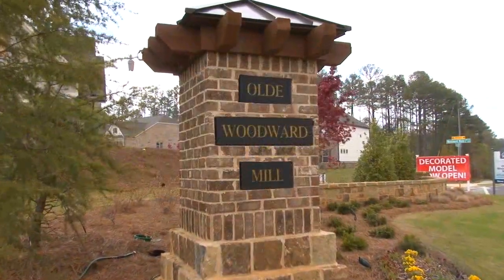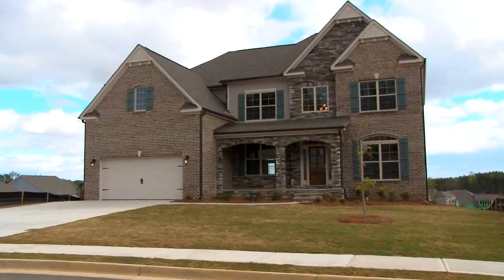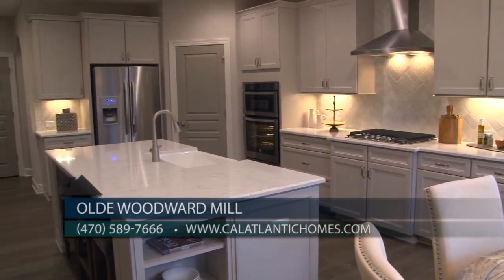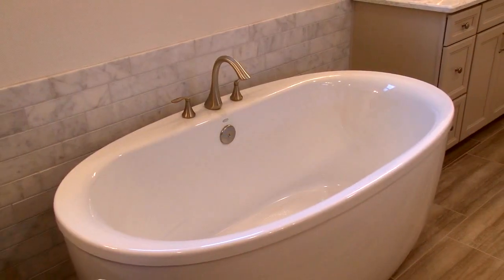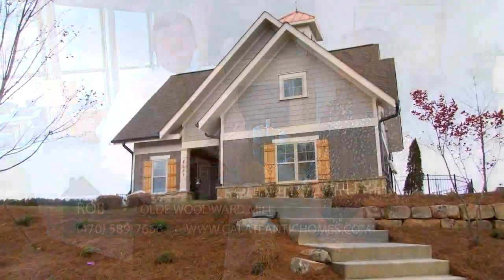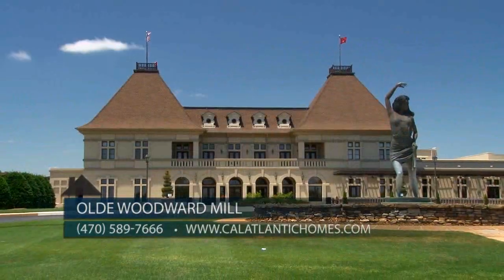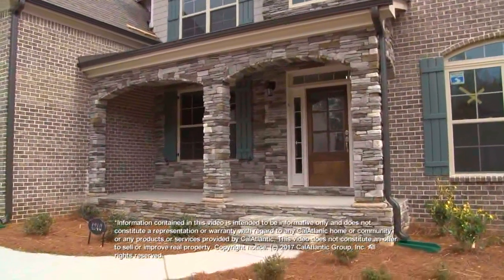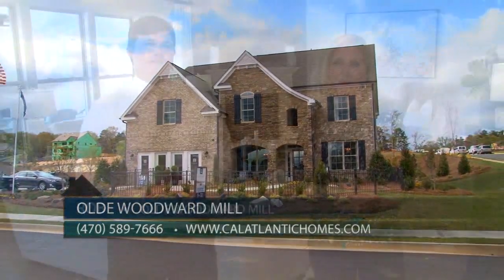Olde Woodward Mill – New Homes in Suwanee, GA – CalAtlantic Homes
for more info on Olde Woodward Mill in Suwanee, Georgia. Olde Woodward Mill offers 15 floor plans that range from 2,455-4,115 square feet. Contact your local Sales Counselor for pricing details!